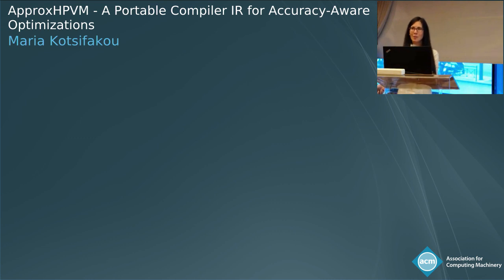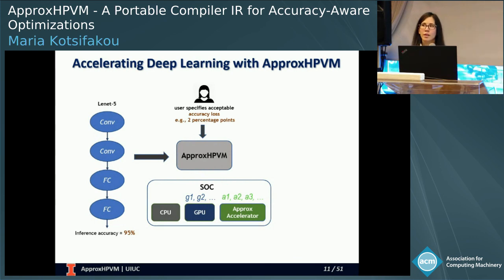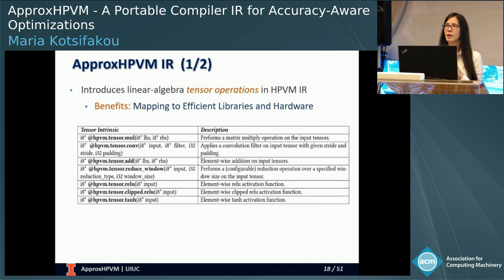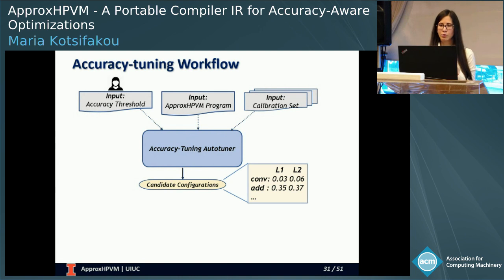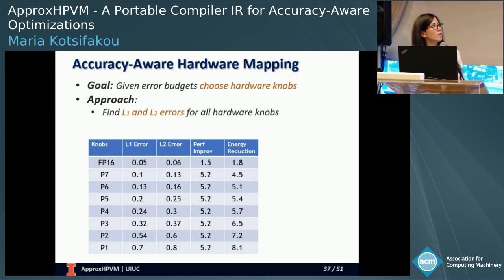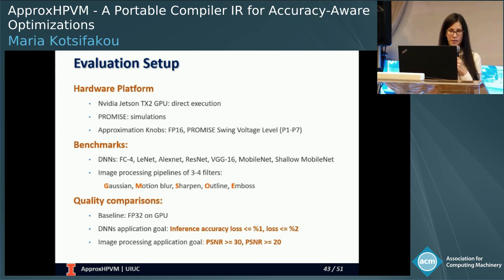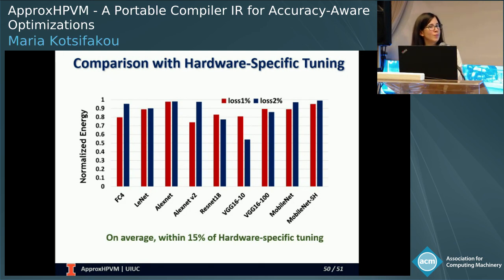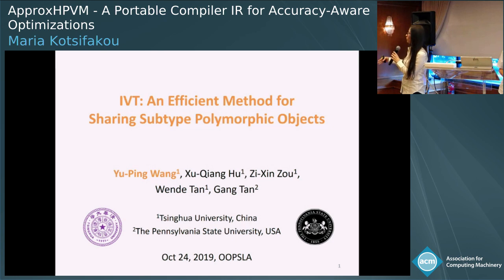ApproxHPVM: A Portable Compiler IR for Accuracy-Aware Optimizations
Authors: Hashim Sharif, Prakalp Srivastava, Muhammad Huzaifa, Maria Kotsifakou, Keyur Joshi, Yasmin Sarita, Nathan Zhao, Vikram Adve, Sasa Misailovic, Sarita Adve